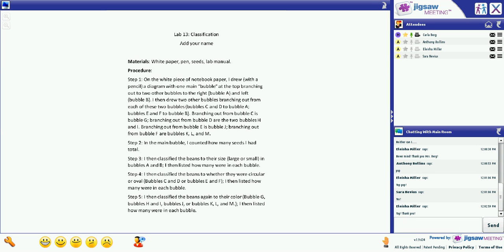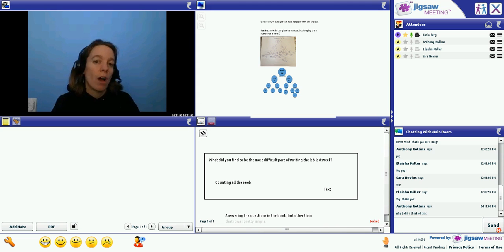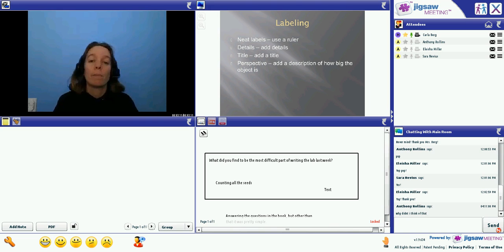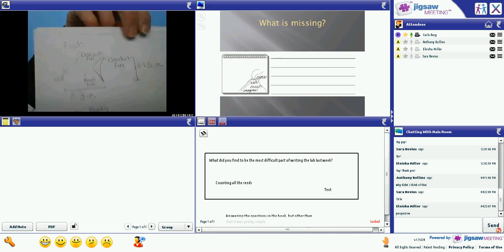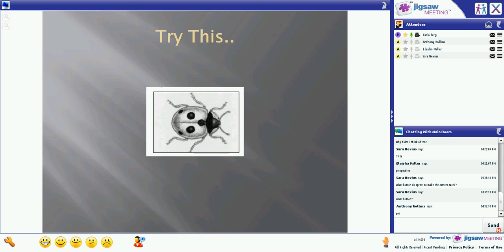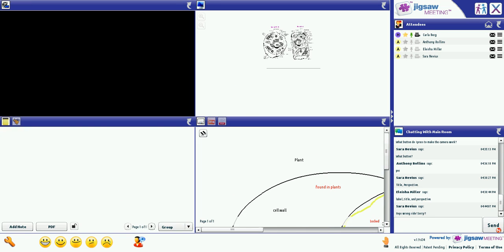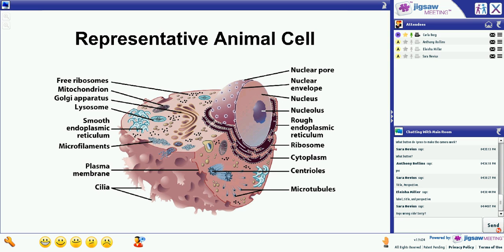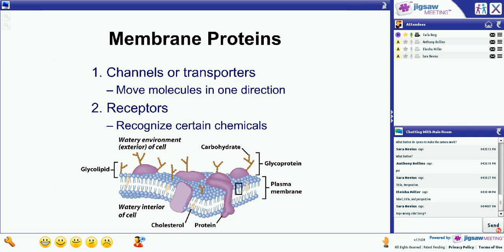91cf0544 3e1e 4b72 9c15 60a1333c4f59 1426694604569